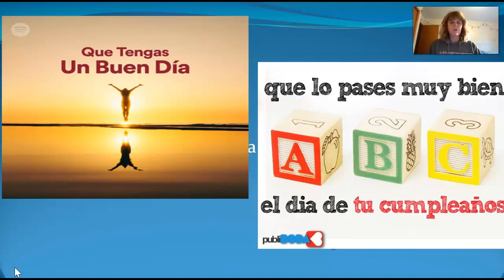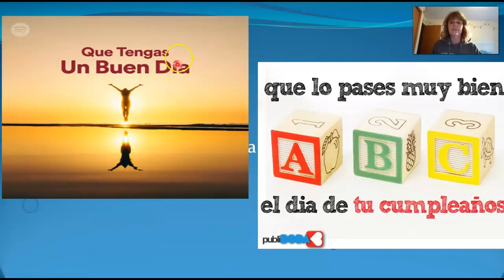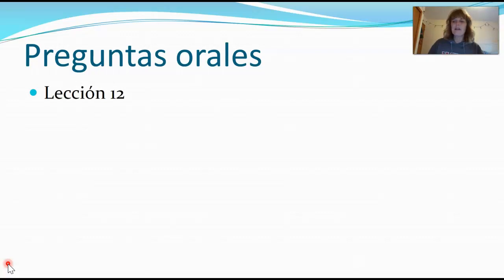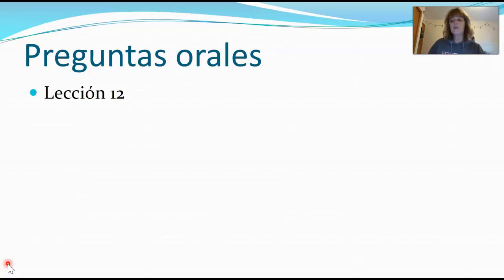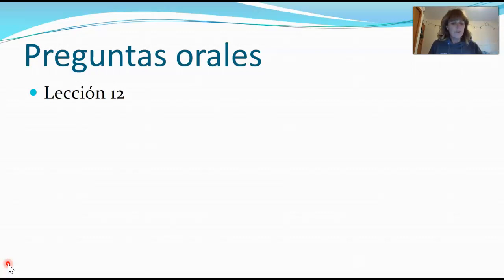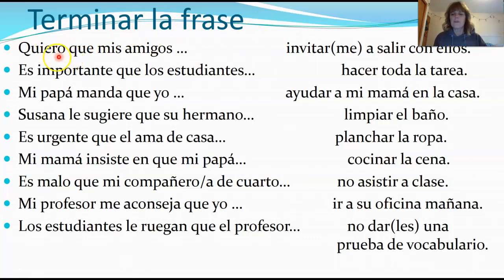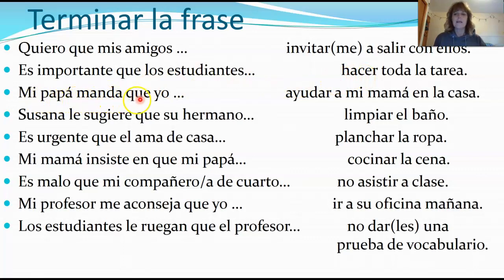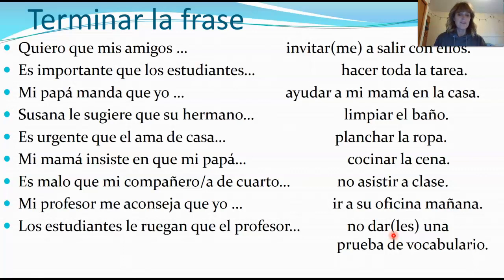102 Clase 43